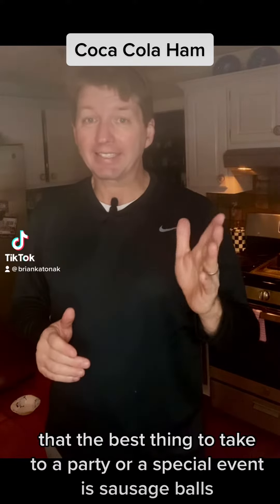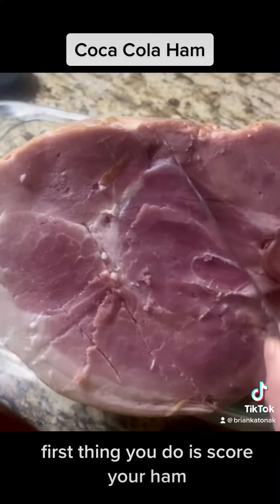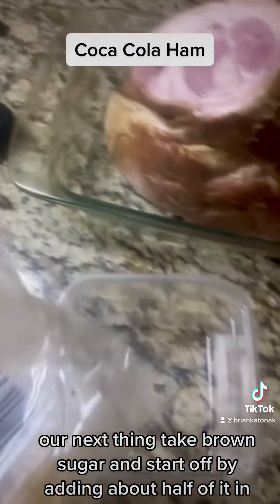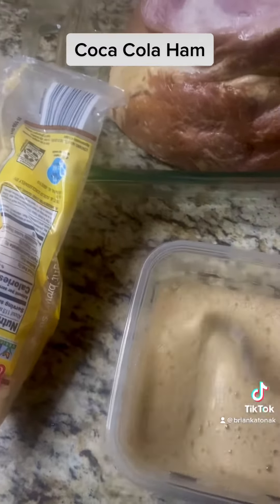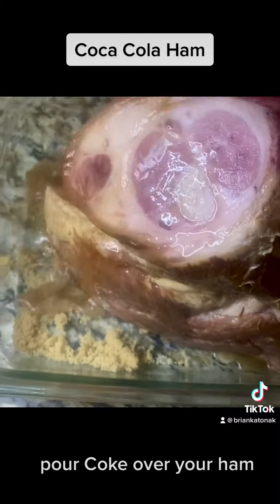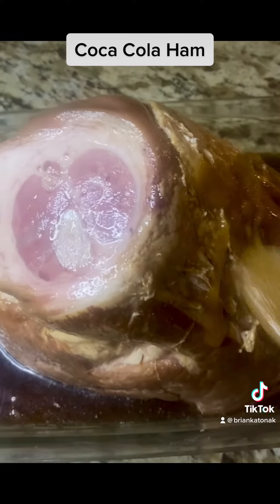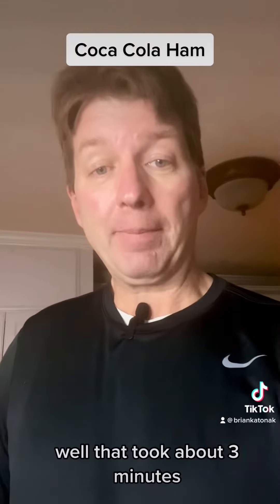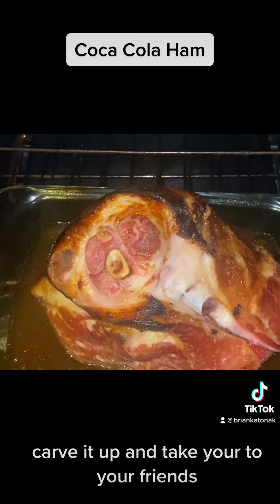Coca Cola Ham- it is amazing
this Coca-Cola ham recipe will be a Smash hit at any party  or tailgate